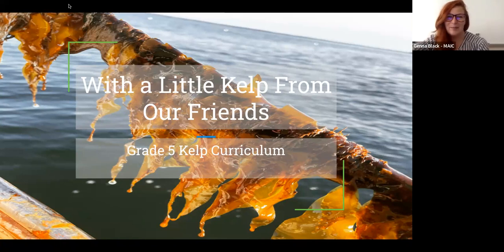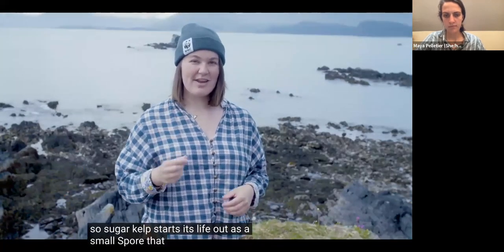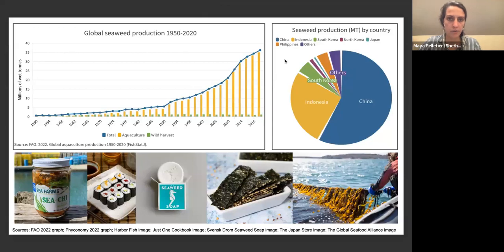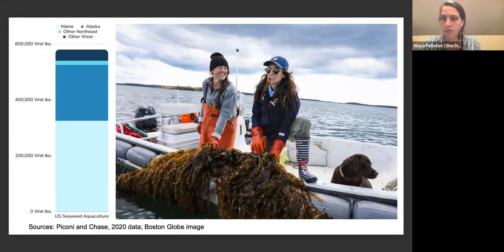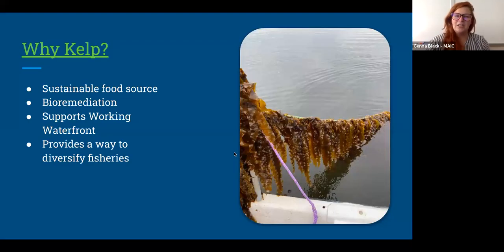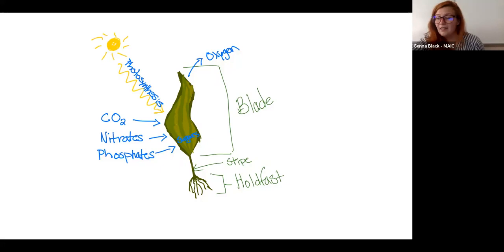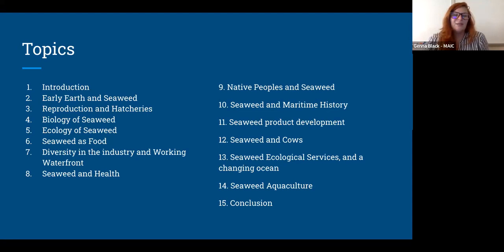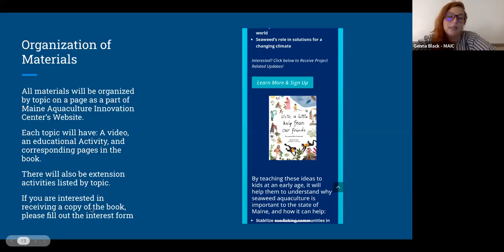Seaweed Curriculum Project Webinar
On August 14, 2023 Maine Aquaculture Innovation Center hosted a webinar about the Seaweed Curriculum Project. This webinar provided detailed information about the project and includes a panel discussion with professionals from Maine's seaweed industry. View a recording of the webinar here.

This project is a collaboration between the Maine Aquaculture Innovation Center, the World Wildlife Fund, Maine Sea Grant, the Gulf of Maine Research Institute, Maine Agriculture in the Classroom, and the University of Maine.